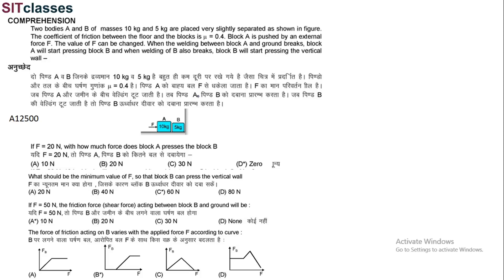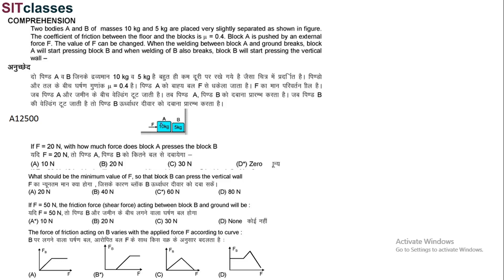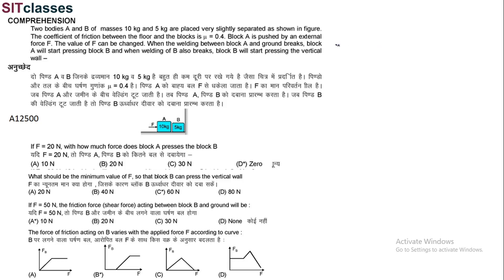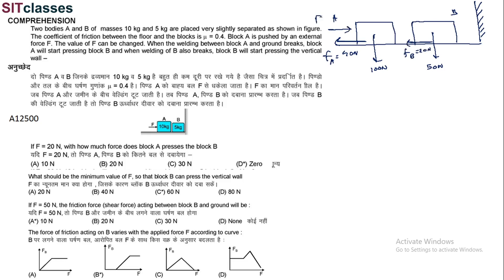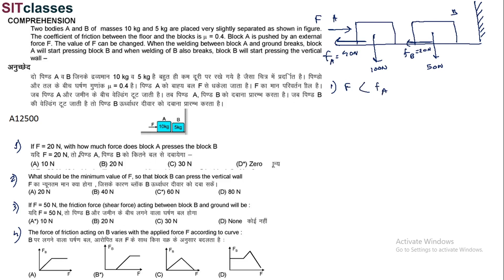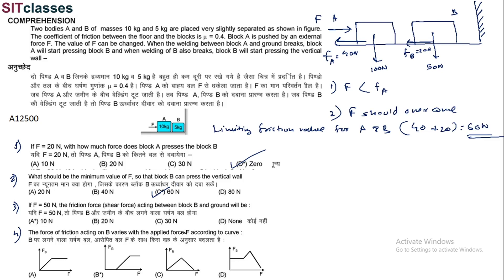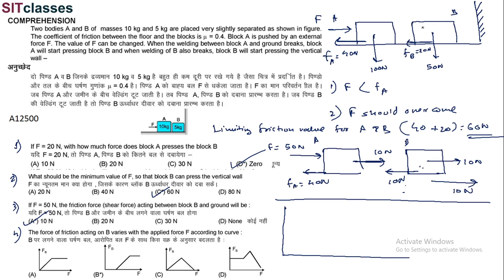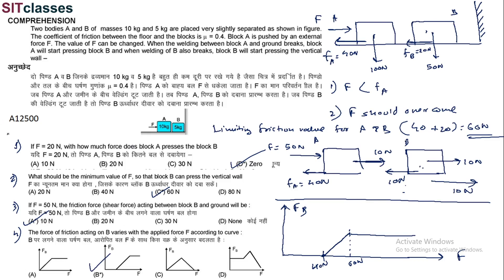FRICTION SOLVED QUESTION 37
Two bodies A and B of masses 10 kg and 5 kg are placed very slightly separated as shown in figure. The coefficient of friction between the floor and the blocks is = 0.4. Block A is pushed by an external force F. The value of F can be changed. When the welding between block A and ground breaks, block A will start pressing block B and when welding of B also breaks, block B will start pressing the vertical wall